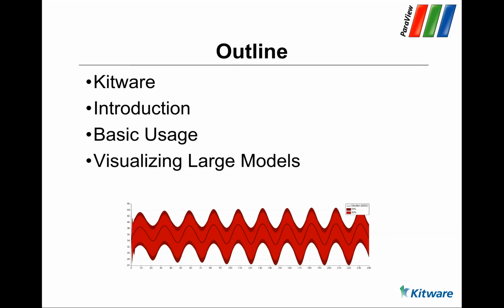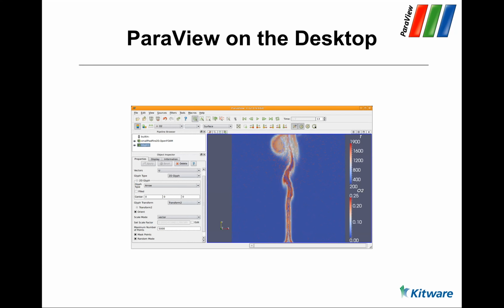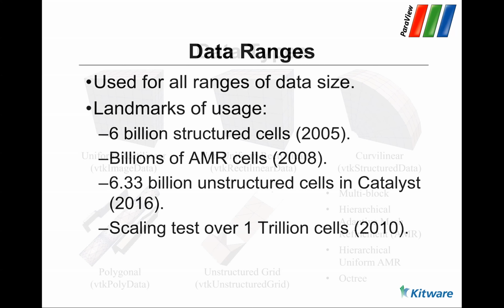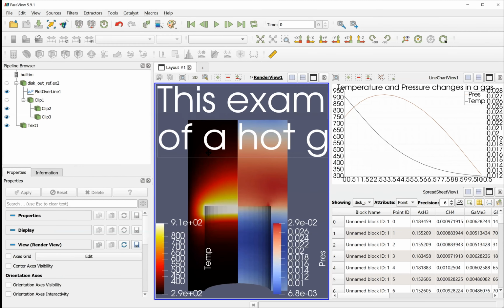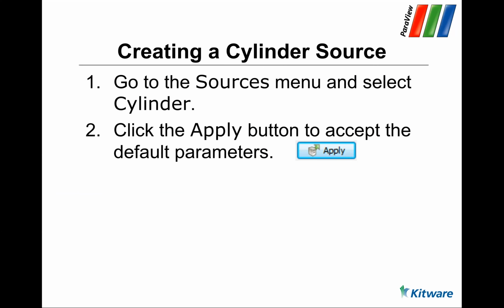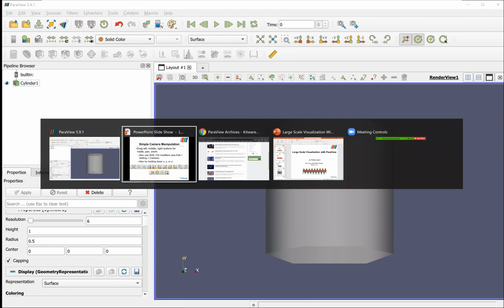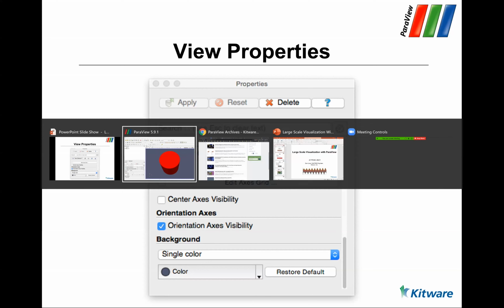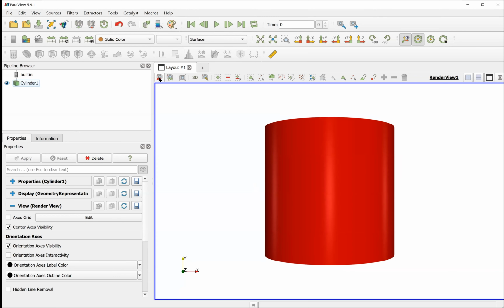ATPESC 2021 4.3 Large Scale Visualization with ParaView Dan Lipsa